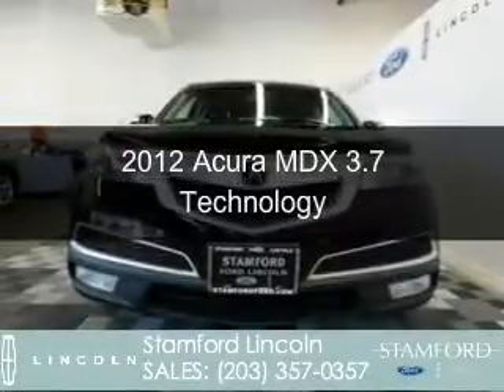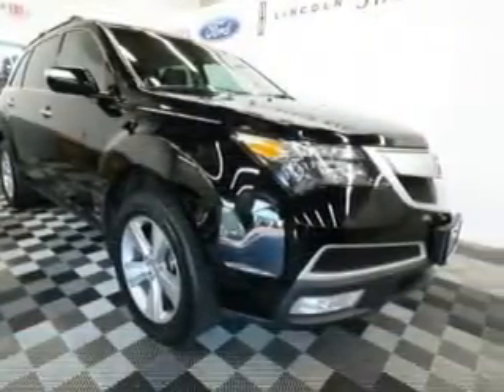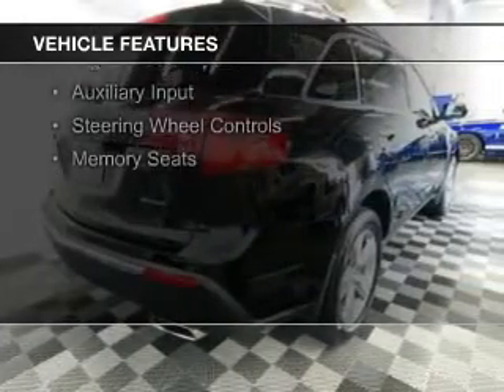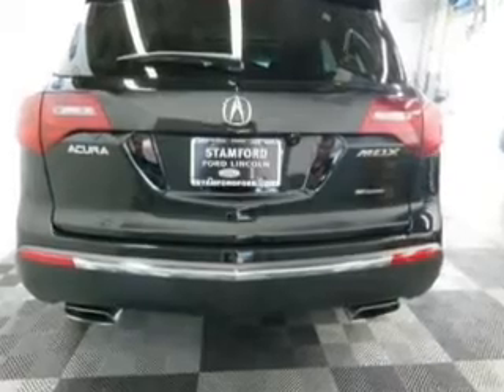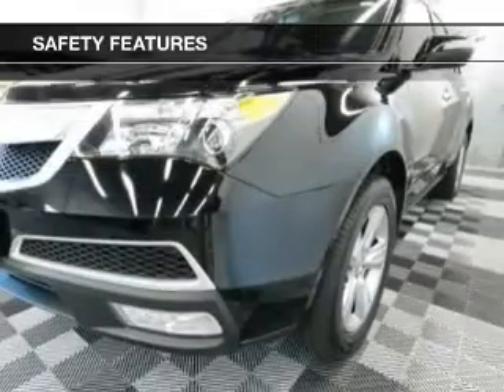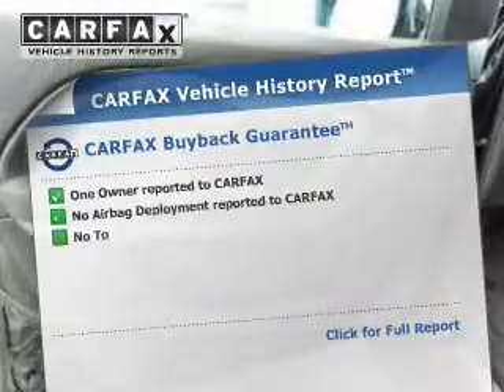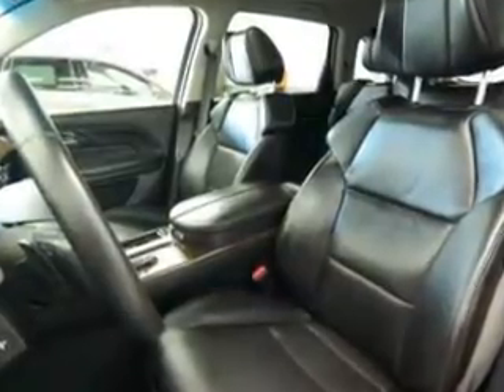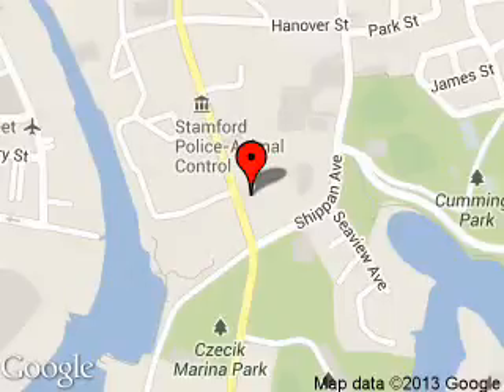2012 Acura MDX - Stamford CT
Phone:
Year: 2012
Make: Acura
Model: MDX
Trim: 3.7 Technology
Engine: 3.7 liter 6 cylinder 24 valve
Transmission: 6-Speed Automatic
Color: Crystal Black Pearl
Mileage: 53517
Address:
212 Magee Avenue